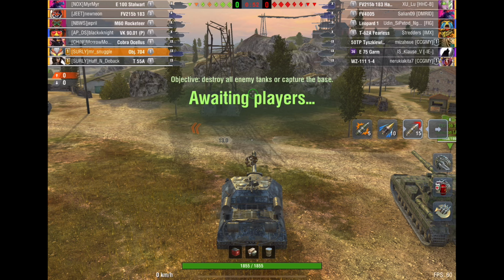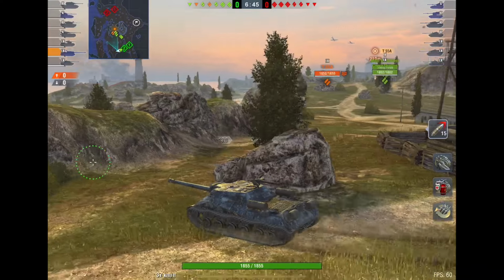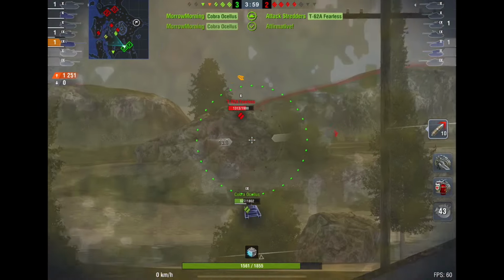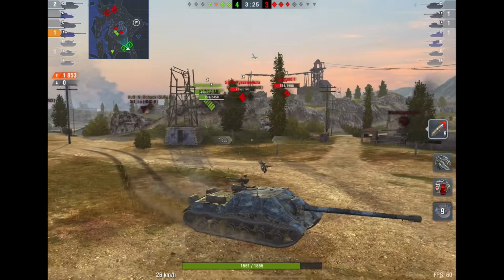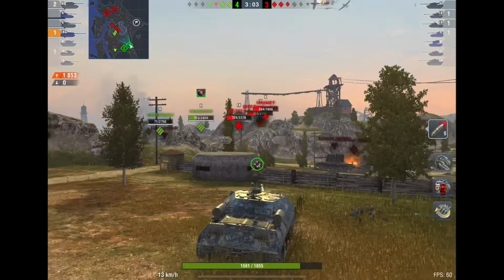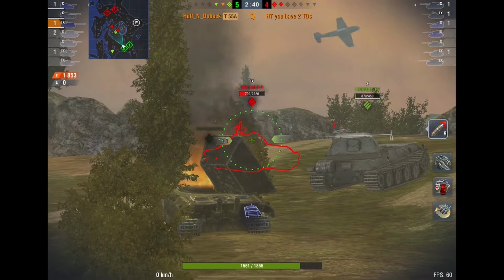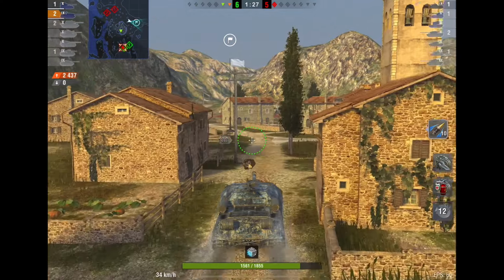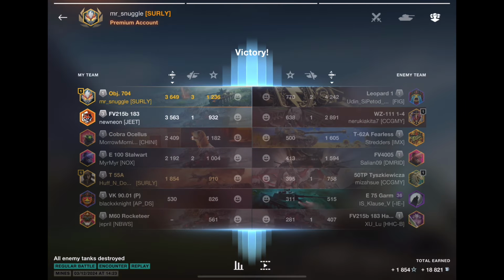Do Your JOB | OBJ 704